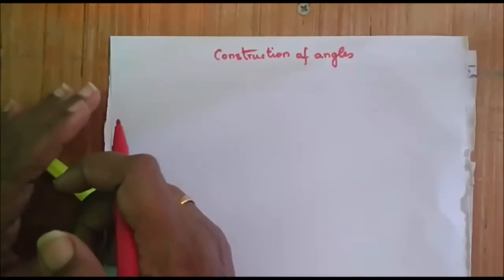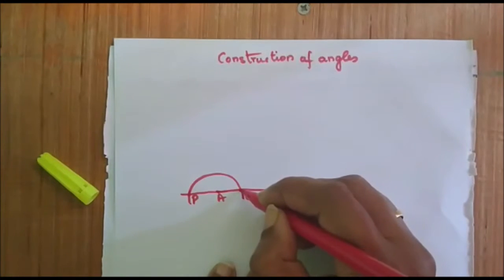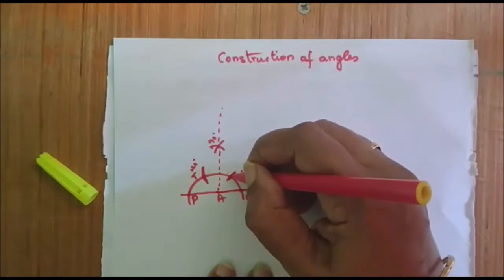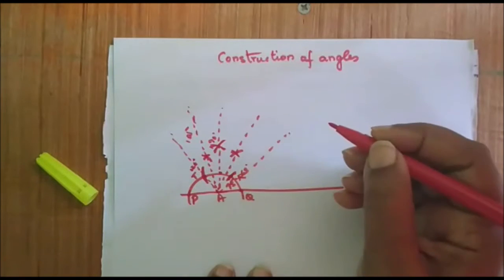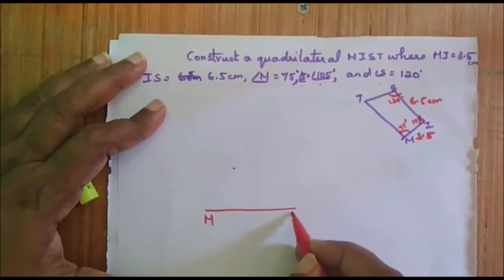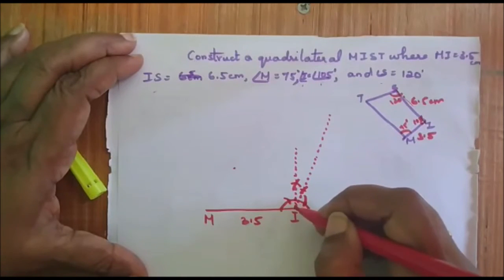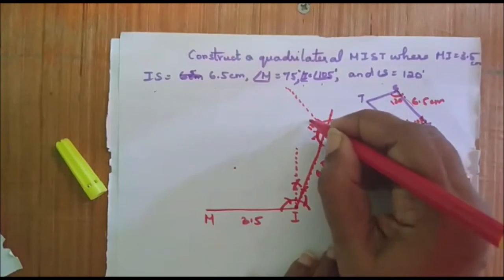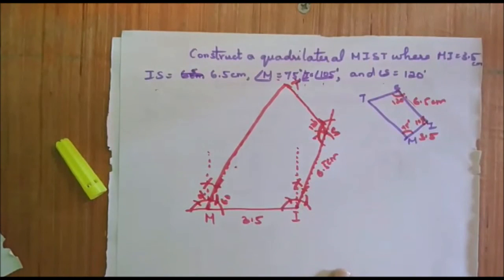Math | Class 8 | Chapter 4 | Practical Geometry (Part 3) by Jugnu NGO (Shiksha Prabha)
This chapter happens to be one of the most interesting and fun to learn a chapter of mathematics. In this chapter, we will learn how to make use of geometrical instruments such as a scale, a divider and a compass to construct different geometrical figures. Throughout the chapter, we will learn about the different ways to construct a quadrilateral based on the given information in the question. We end this chapter by hitting the questions that are special cases.